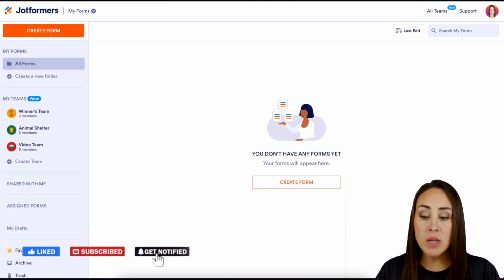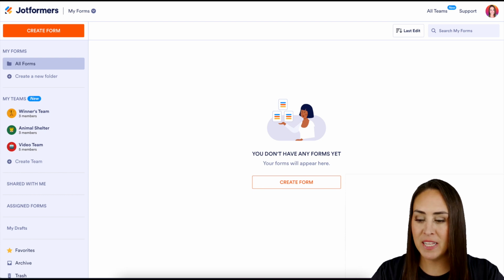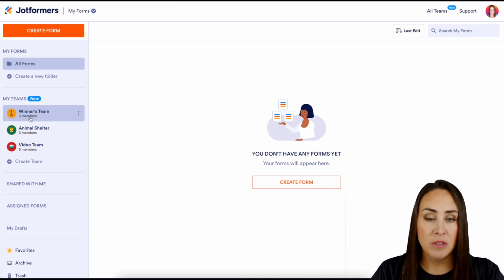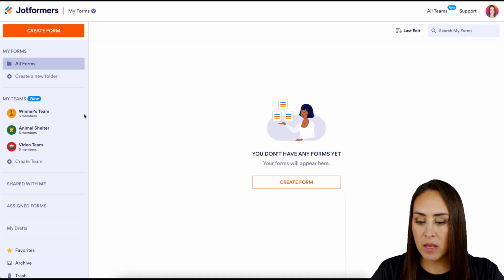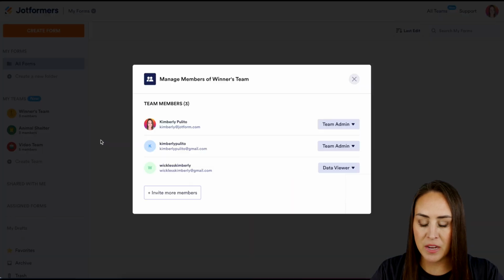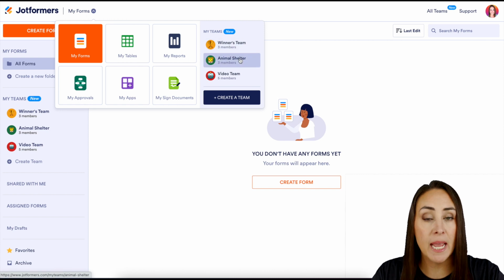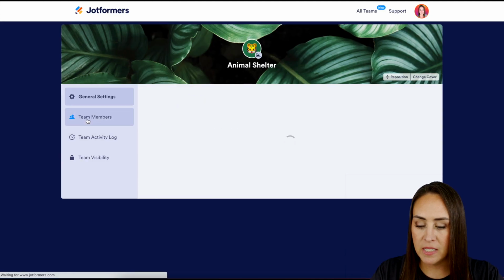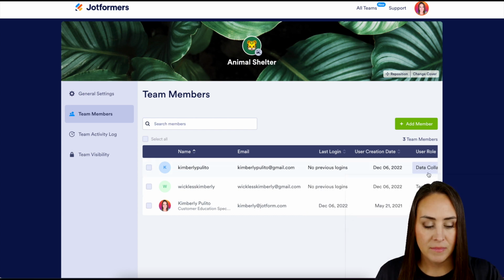How to View Team Members in Jotform Teams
Do you use Jotform Teams and need to see an overview of everyone who’s on your team? The process couldn’t be simpler. In this brief video tutorial, we’ll show you how to identify team members right away from your online dashboard.
LINKS & RESOURCES
👋 ABOUT JOTFORM
Hi, we're Jotform, a full-featured online forms platform that makes it easy to create robust forms and collect important data. Check us out